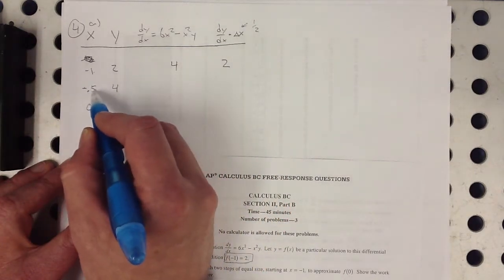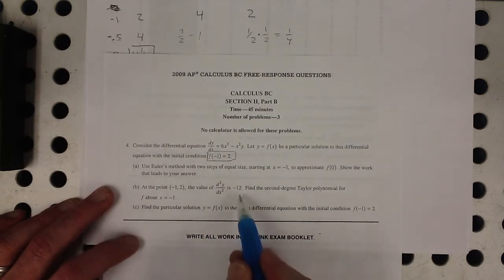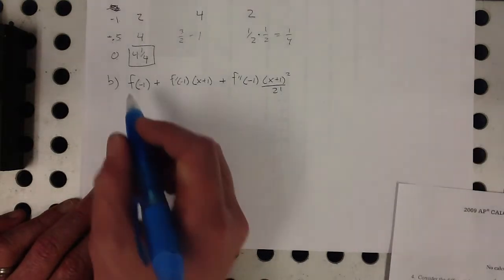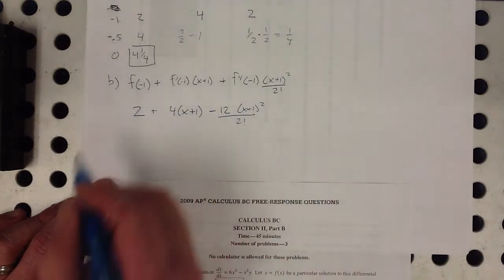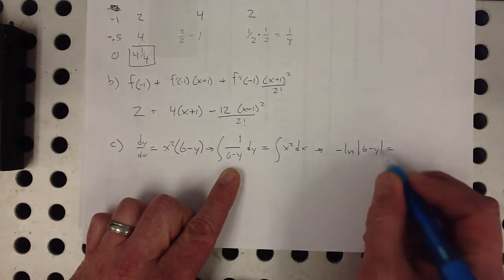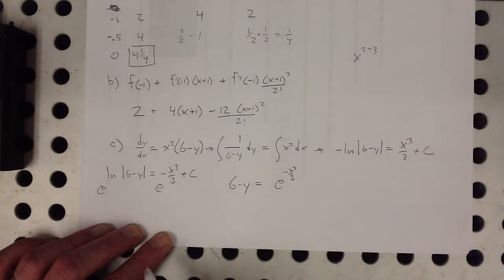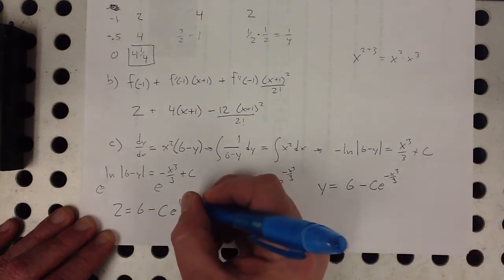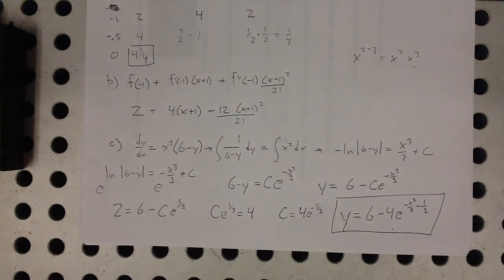CalcBC2009#4.MOV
AP Calculus BC Free Response Questions